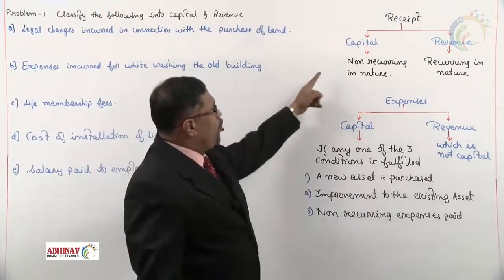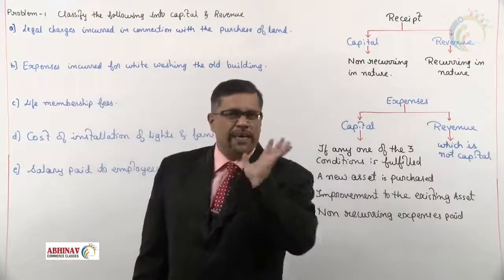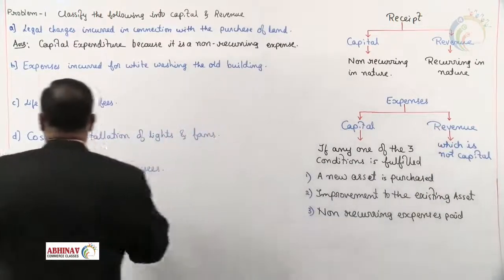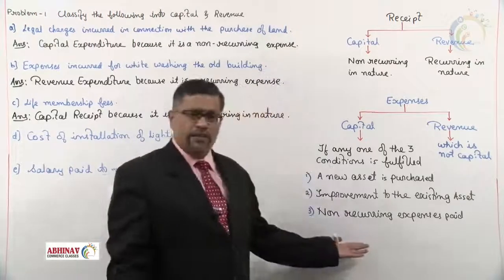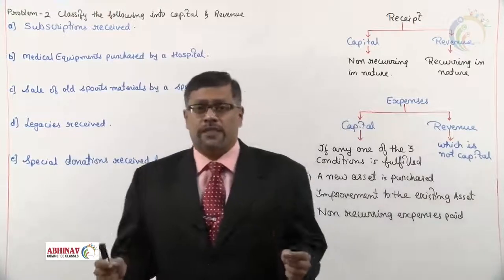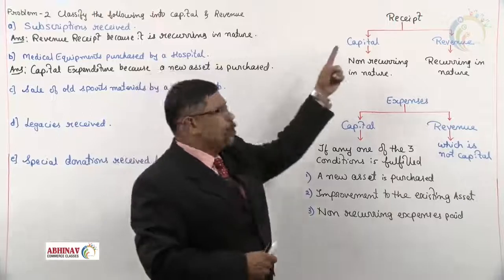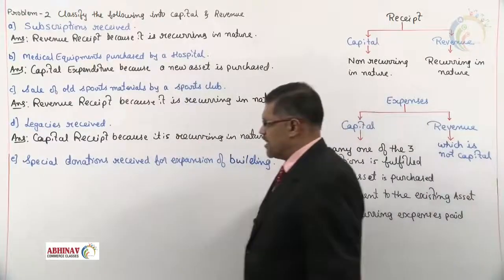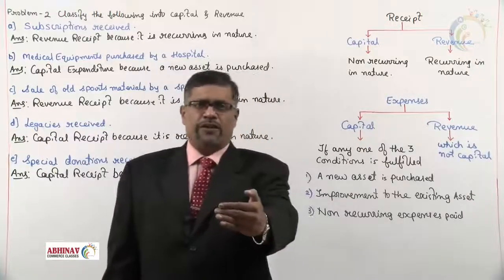3. Problems on Capital & Revenue Receipts and Expenses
Knowledge of capital and revenue receipts and expenses helps the students to understand how to prepare Receipt and Payment Account amd Income and Expenditure Account.